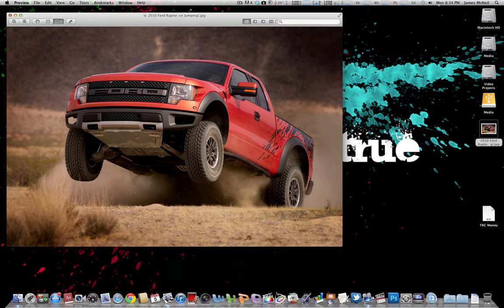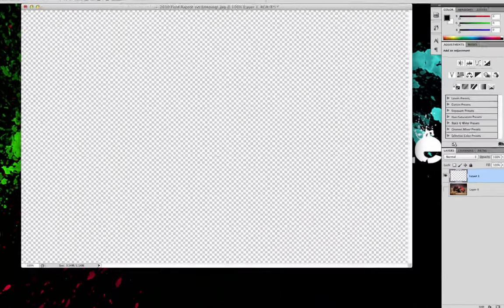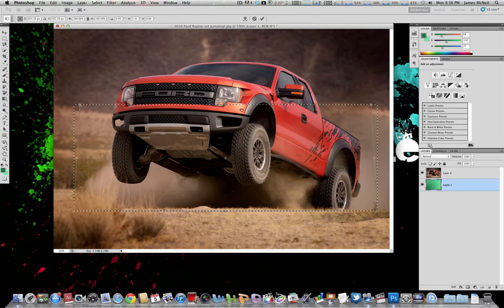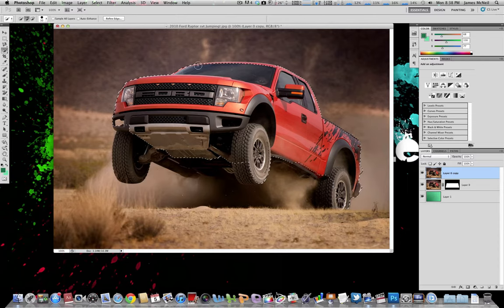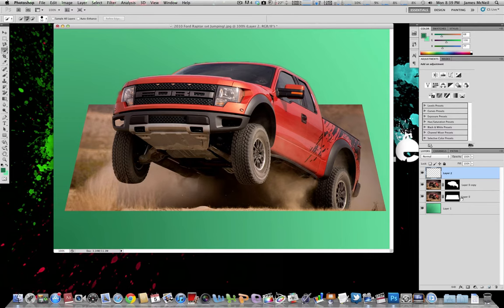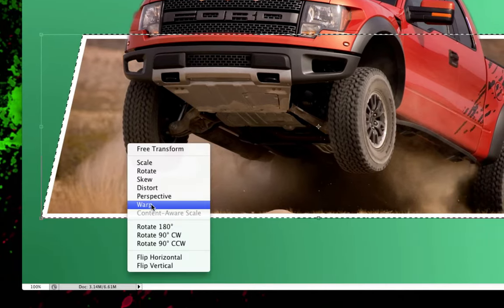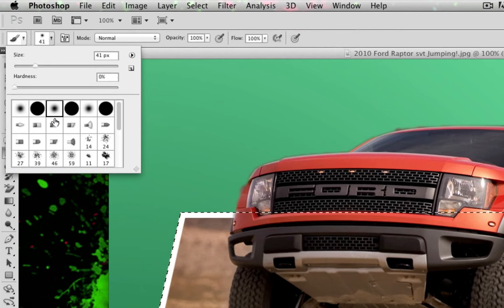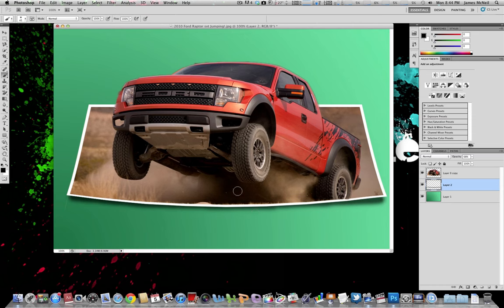Tutorial: Photoshop Out of Bounds Effect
This is a simple Photoshop Tutorial that can me done with any version of photoshop. I am using Photoshop CS5.5